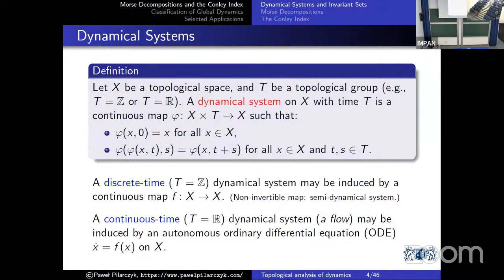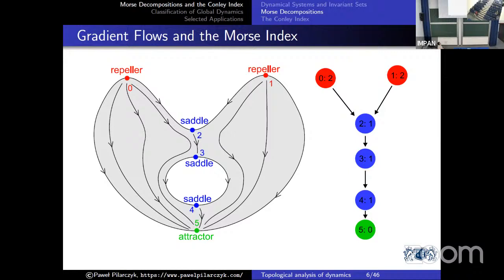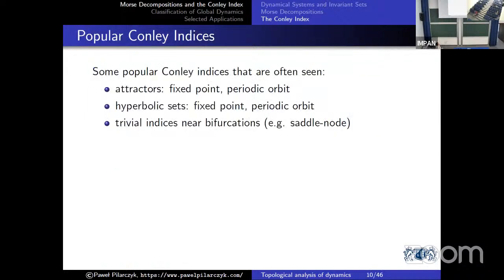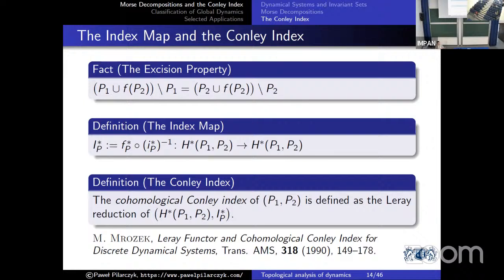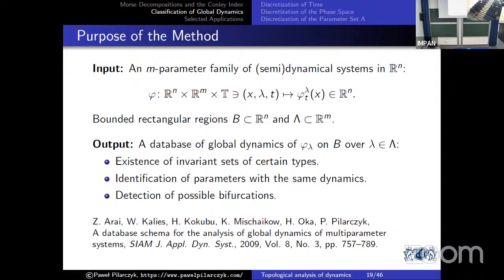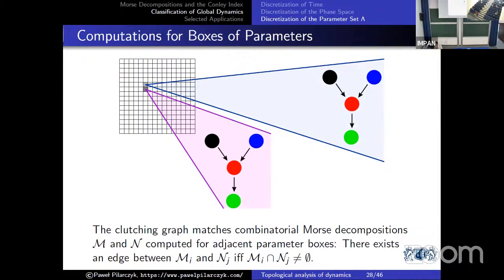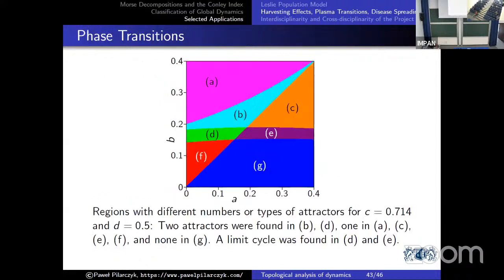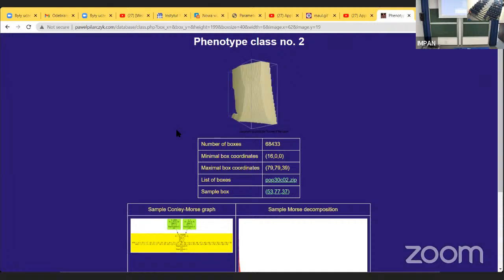Applied Topology in Będlewo 2022